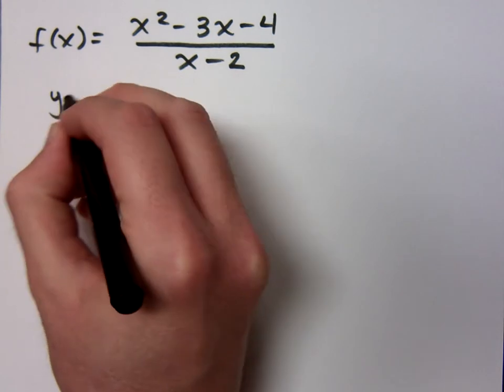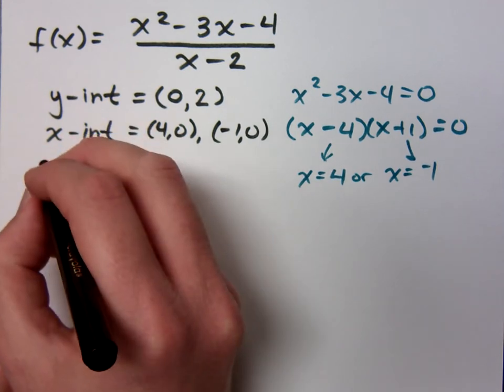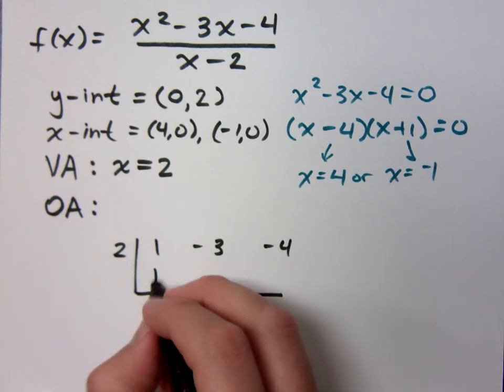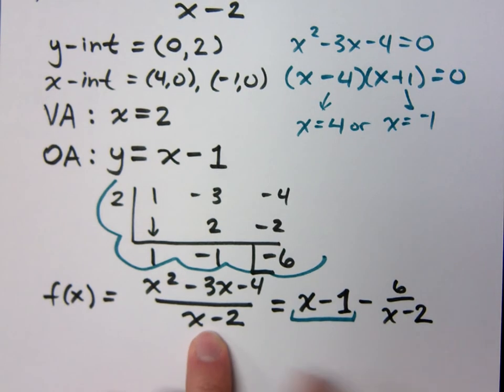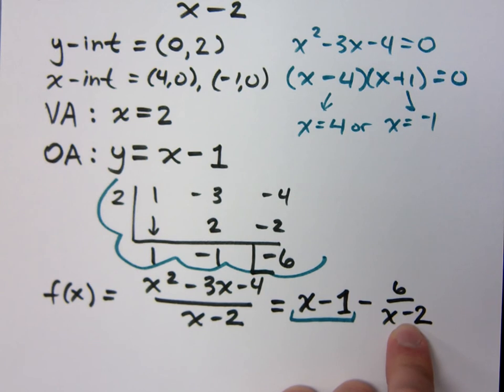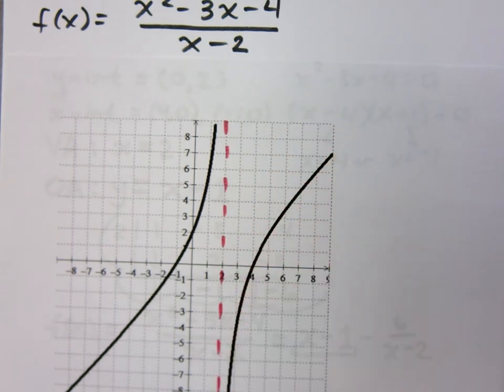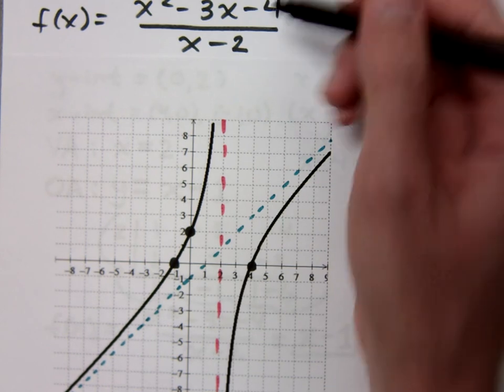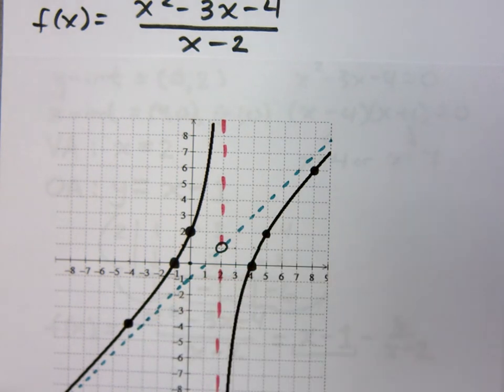College Algebra - Part 132 (Rational Functions)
Graph:
f(x) = (x^2 - 3x - 4) / (x - 2)